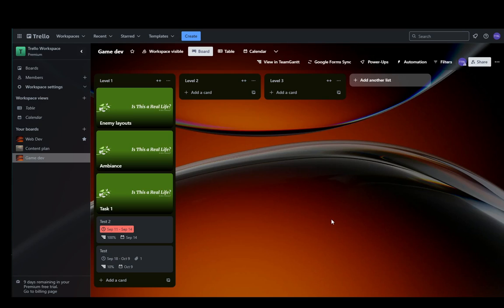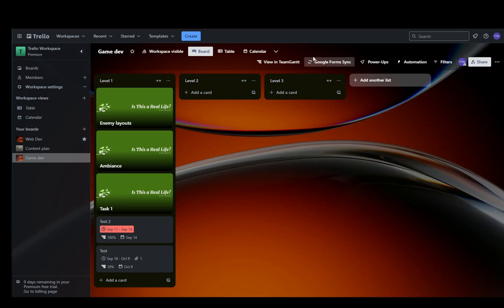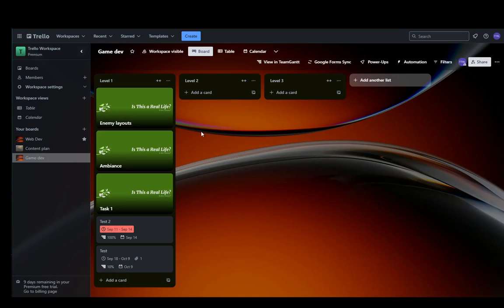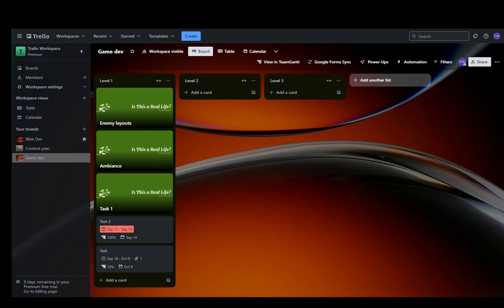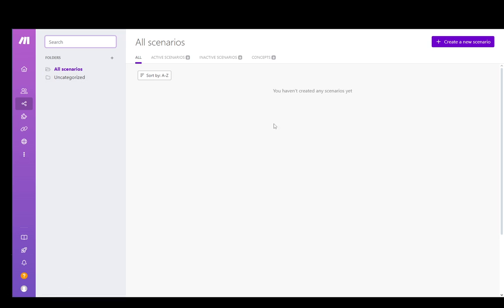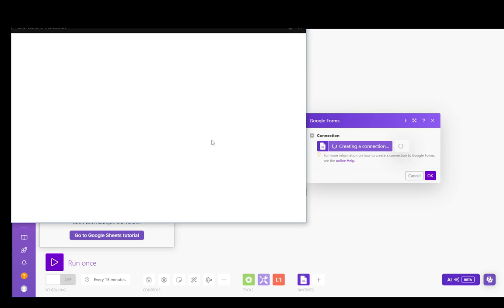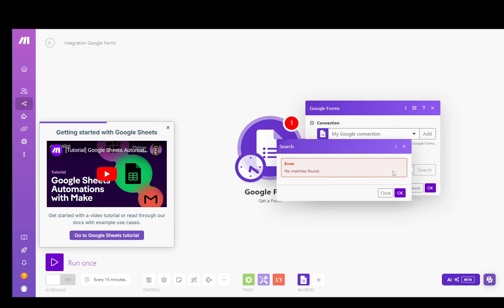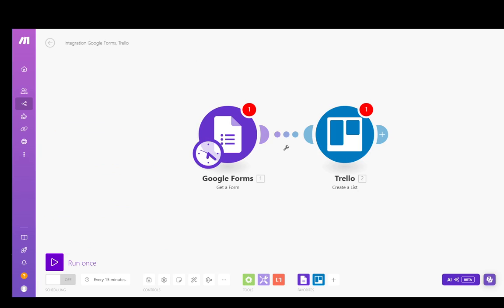How To Connect Google Forms To Trello Tutorial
Today we talk about connect google forms to trello,google forms,how to integrate,google forms to trello,trello integration